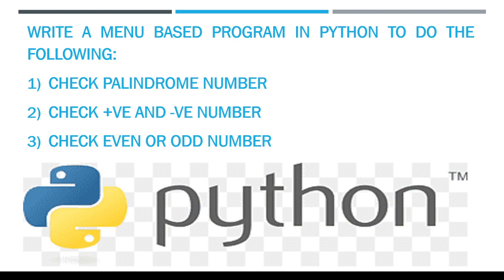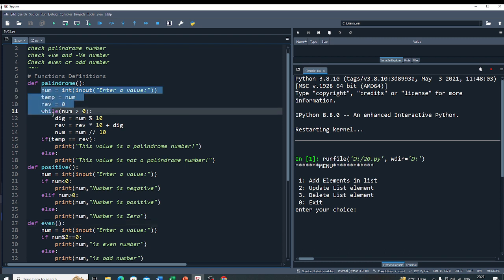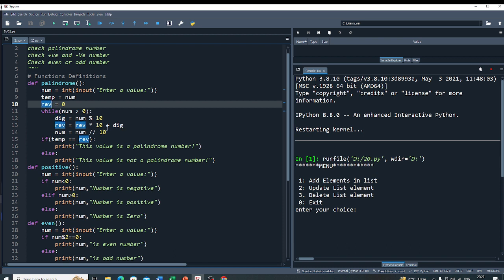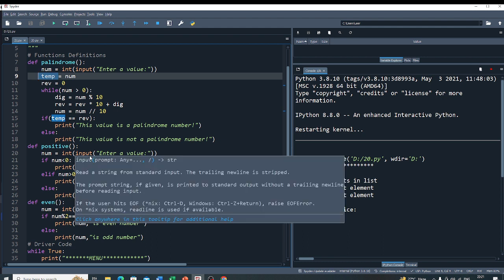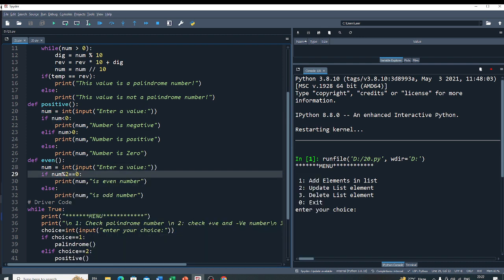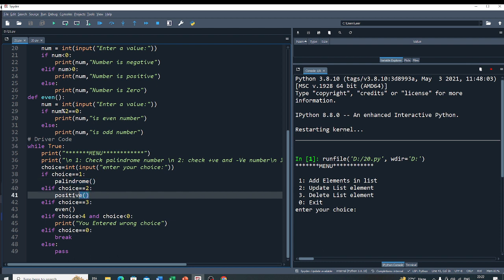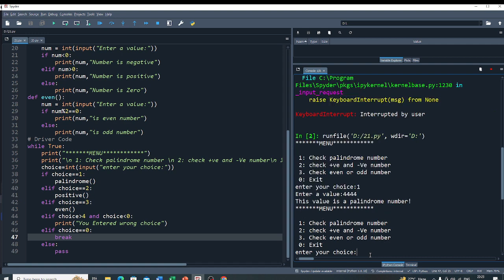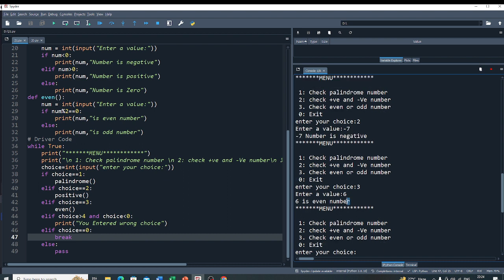Do the following:1. check palindrome number 2. check +ve and -Ve number 3. Check even or odd number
Write a menu based program in python to do the following:
check palindrome number
check +ve and -Ve number
Check even or odd number